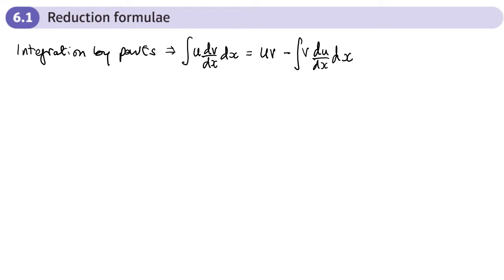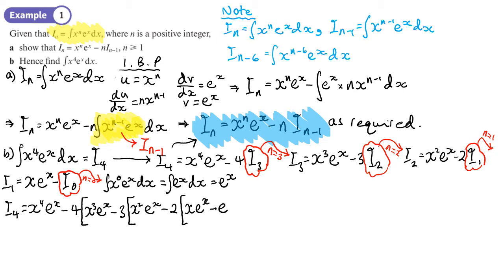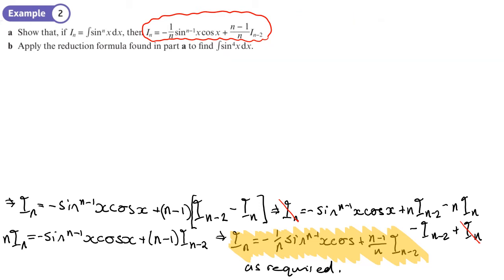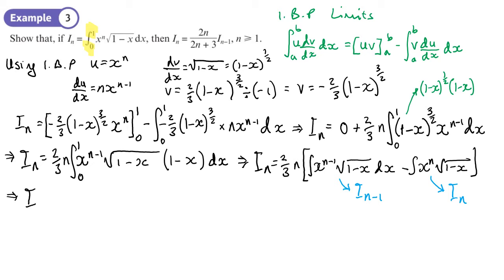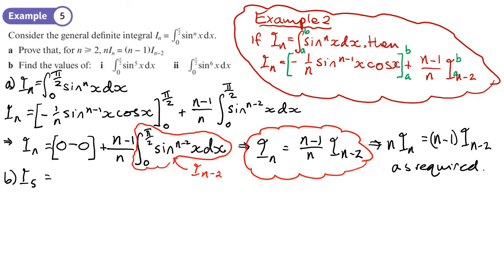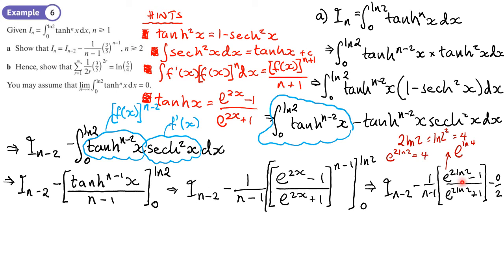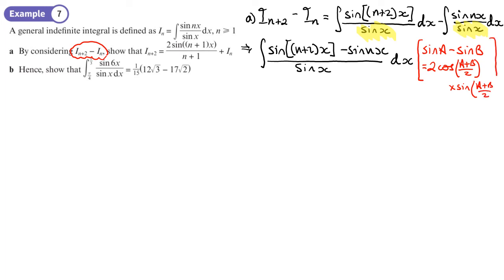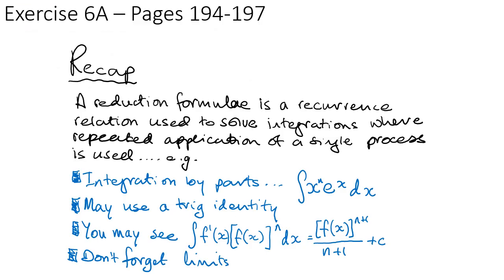6.1 Reduction formulae (FP2 - Chapter 6: Integration techniques)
hindsmaths How to derive a use a reduction formula

0:00 Intro
5:11 Example 1
14:49 Example 2
29:02 Example 3
37:20 Example 4
42:13 Example 5
50:38 Example 6
1:08:17 Example 7
1:21:29 End/Recap